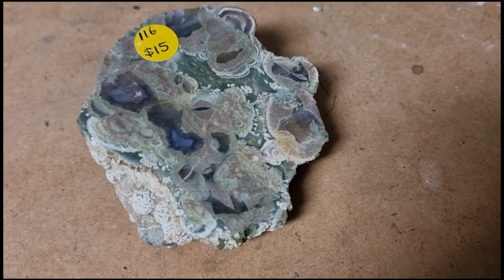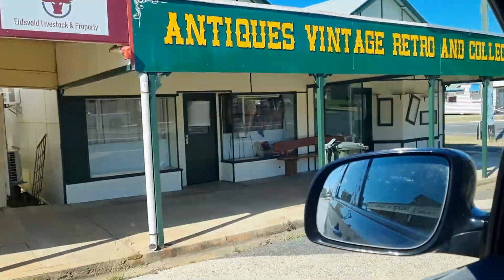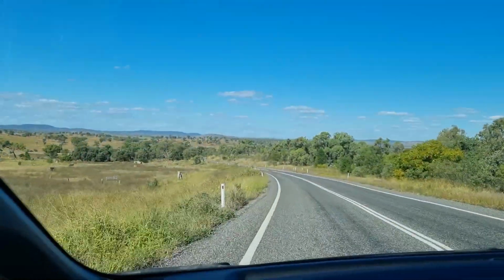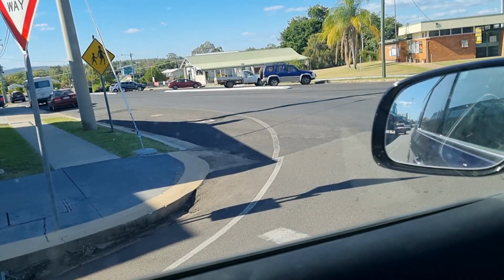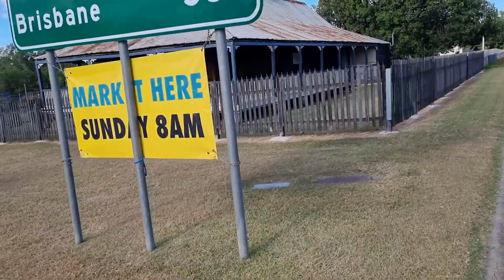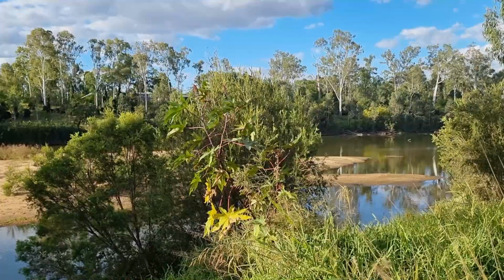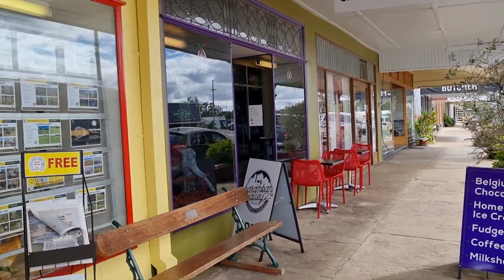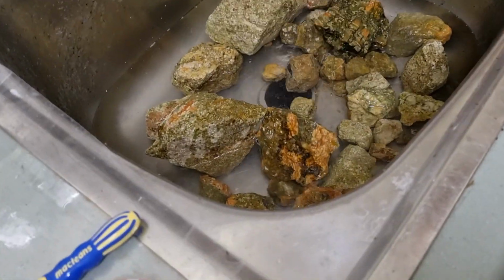A journey around South East Queensland Episode 3: Eidsvold to home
The final video in this series where we come home.  We'll leave you a look at our haul as well.  I'd like to do a shout out to our house-sitter Bibby, and in particular her cooking playlist which you can find